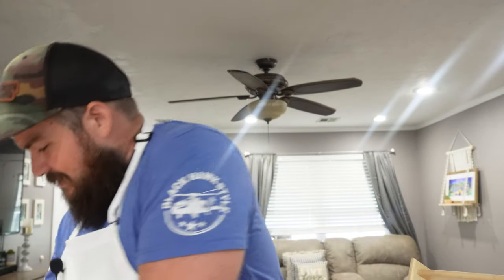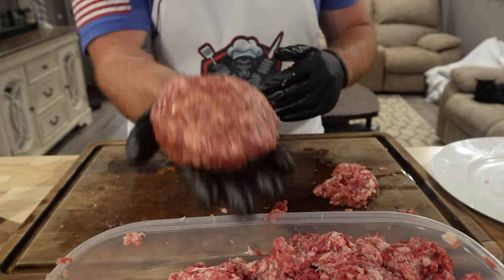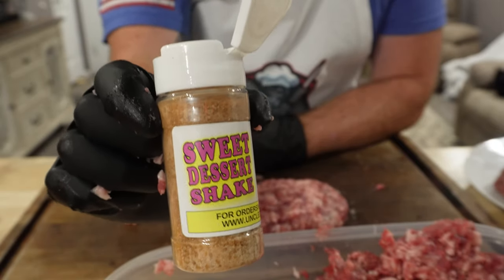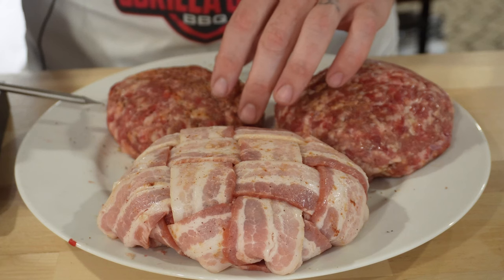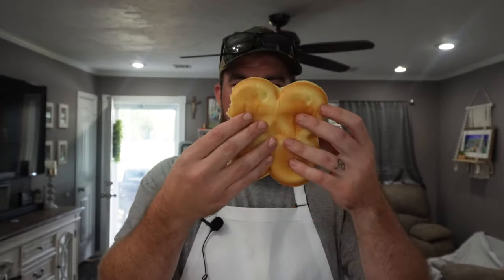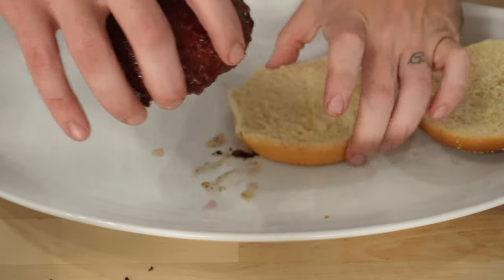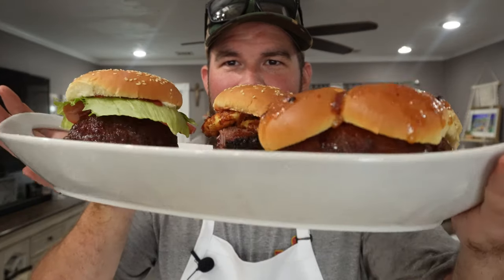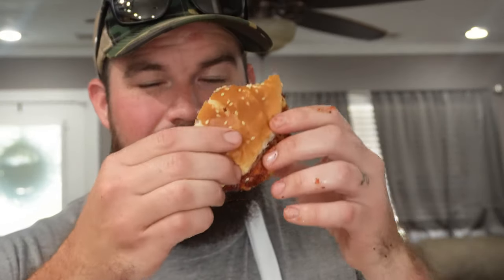BBQ Brisket Burger 3 Ways in | Homemade Onion Rings | Chargriller Gravity Fed 980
For todays video I smoked up some bbq brisket burgers! Made some onion rings and had a little surprise in there as well. This is for the second round of the BBQ Pit Masters of Youtube competiton being hosted by @SmokinJoesPitBBQ , to vote for your favorite videos make sure to head to Smokin Joe's community page and click on the polls! I had a little inspiration from my buddy @MileHighGuyBBQ for the Jucy Lucy burger, make sure to go check his out!

The MeatStick Thermometers, Brand Ambassador, get your MeatStick here!

Get your unclesteves shakes from here! Mention Gorilla Joe's BBQ sent you and you might get something extra in your box for free!